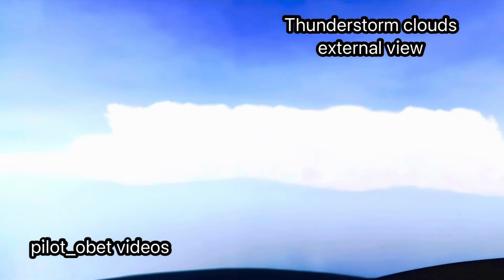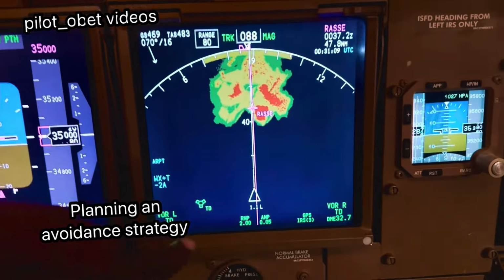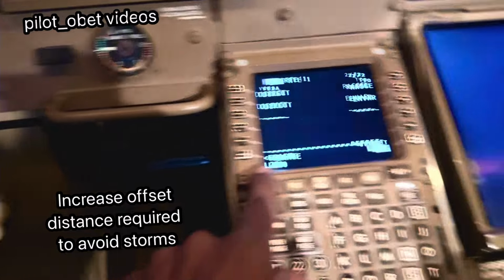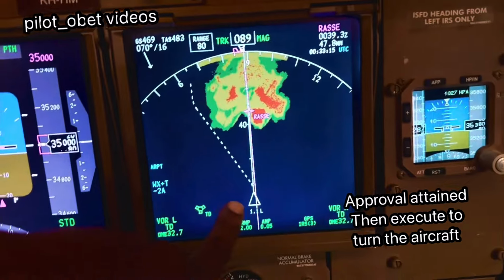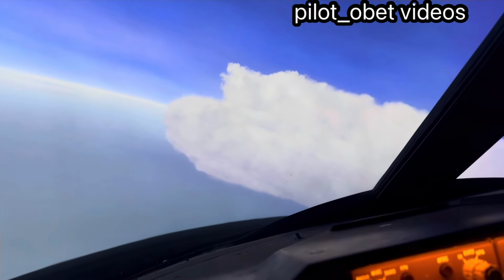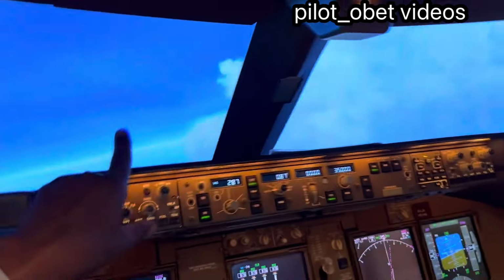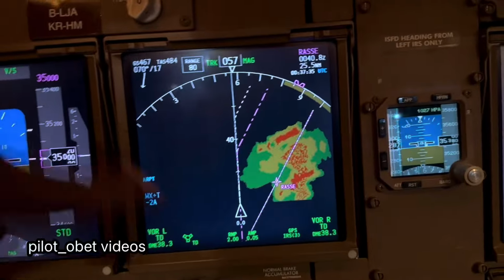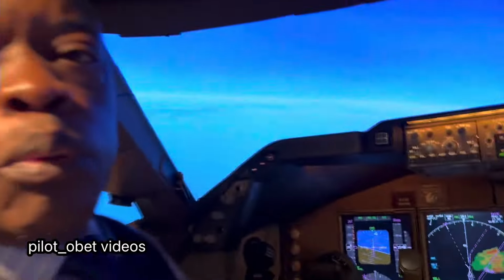Turbulence/Storm avoidance: Boeing 747-8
Hello everyone and how do you do? Happy new year to all. In this video, I describe what strategies we employ as pilots to avoid storm clouds and thus the accompanying turbulence associated with them. There is a case where there is clear turbulence which is not associated with thunderstorms but that will be for another video. In a lot of cases though, turbulence is due to bad and stormy weather enroute.
Always pay attention to cabin signs when flying and even in smooth conditions, keep your seat belts loosely fastened just in case.
Hope you like it- Chi Di Gin! Later✈️✈️✈️✈️